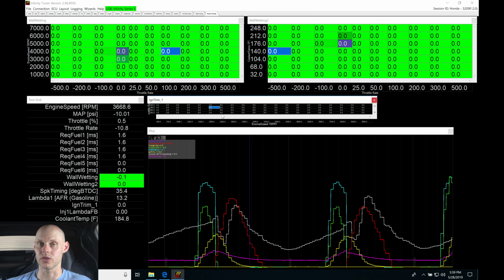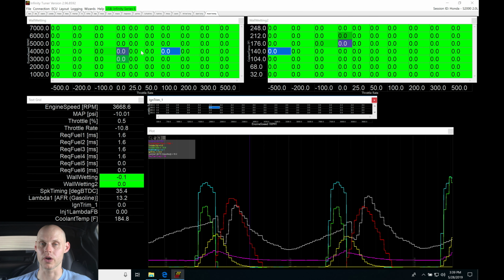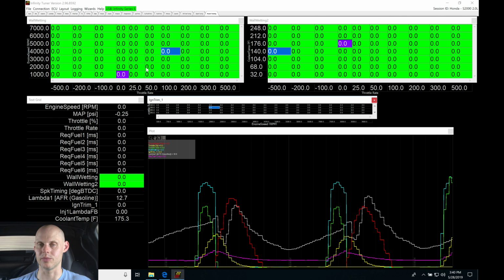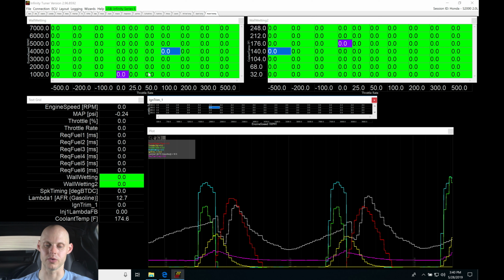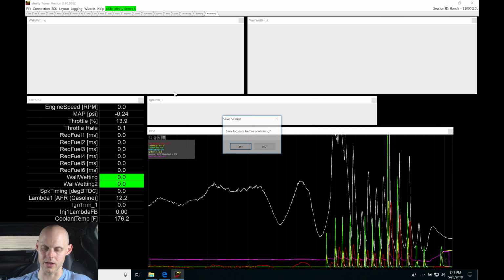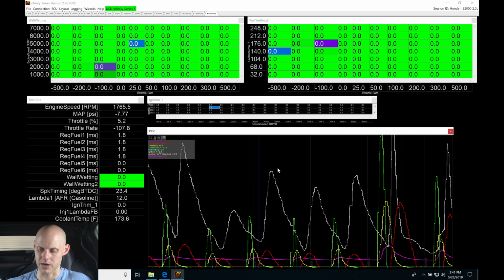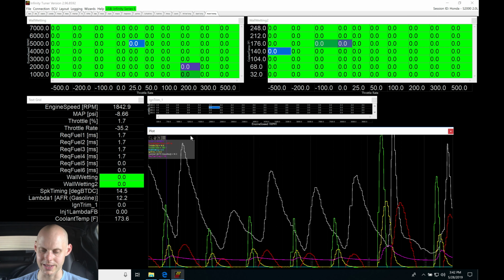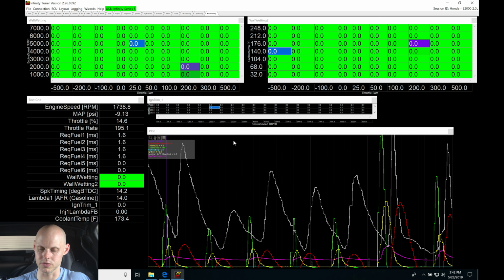AEM Infinity Live Training: Supercharged Honda s2000 Part 3 | Evans Performance Academy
Follow along with lead instructor, Jeff Evans, as he walks you through the tuning process & workflow tuning a supercharged Honda s2000 with AEM Infinity.  We take a specific look at properly mapping the high cam VE fuel table, spark timing table, and per cylinder knock control.